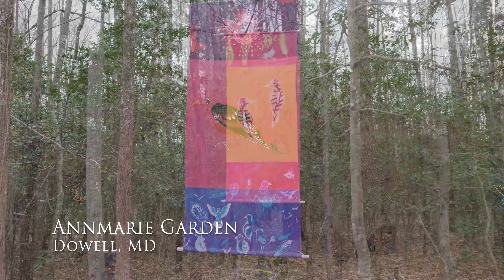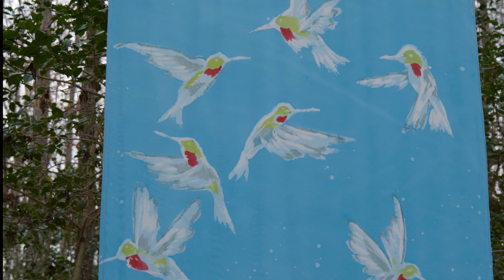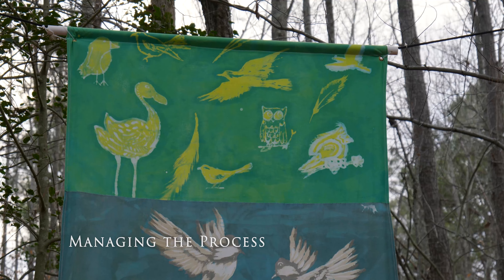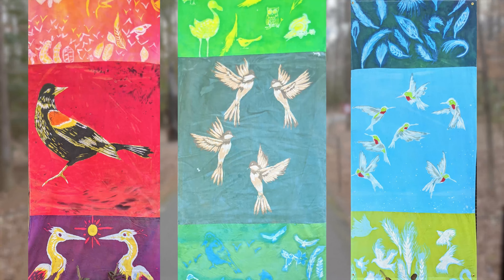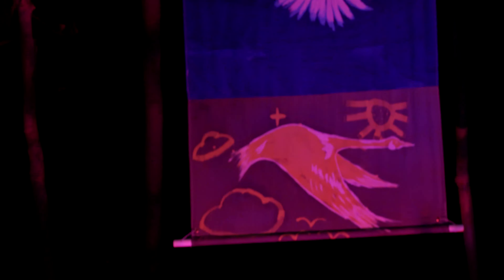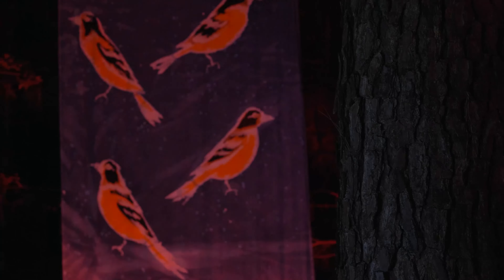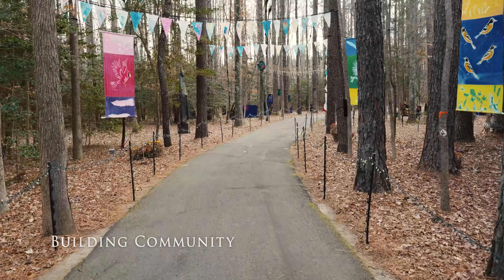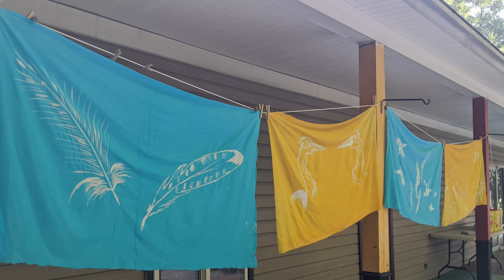Public Art Installation using Batik Art at Annmarie Garden - Collaborative Community Art Project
The Light as a Feather Public Art Installation from winter 2021-22.  The collaborative project was a community art project, and made by museum visitors to Annmarie Sculpture Garden and Community Art Center, in Dowell, MD. The community art project was made over the course of 6 weeks in the summer, then installed during the fall, and illuminated as part of a holiday lights display.

to read about some of the moments from the story.
if you're interested in partnering in a class or workshop.

Alex David @ Window Of Opportunity for partnering on the video footage
All of Anne Marie Garden staff and volunteers who helped make the project a succes!